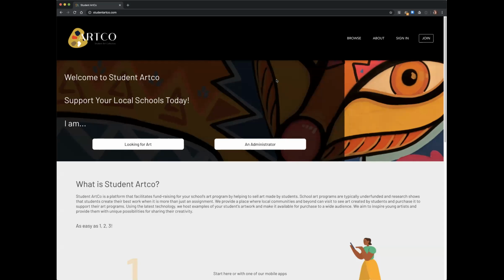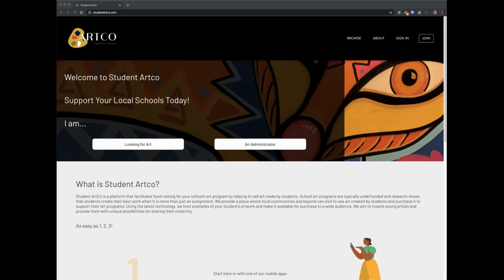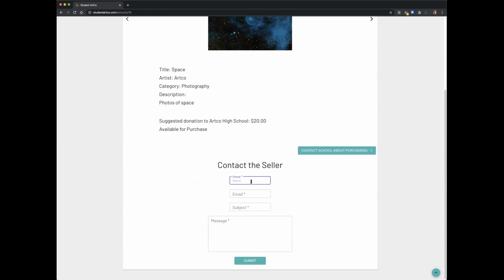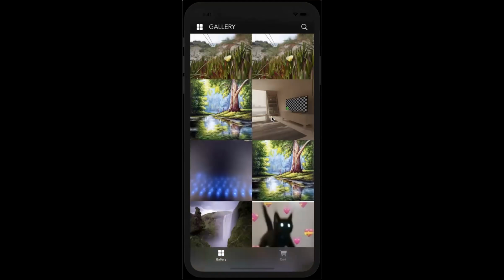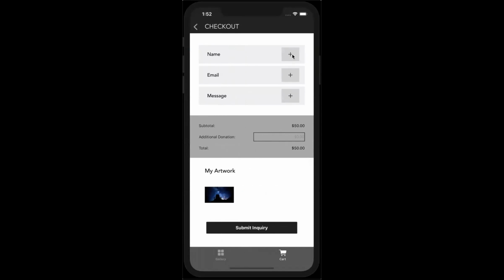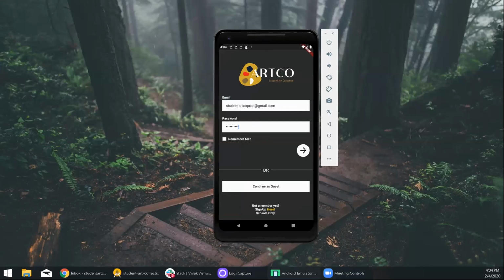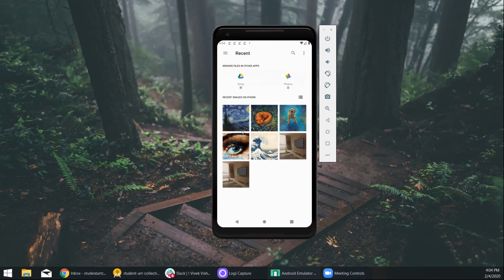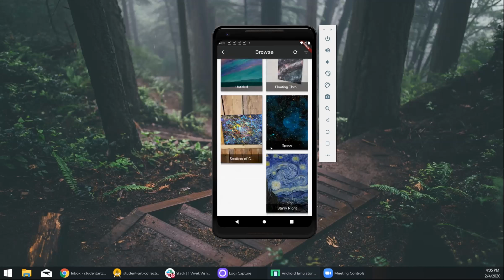Student ArtCo Presentation - Lambda School Labs 19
Student ArtCo is an application built by a group of 11 people comprised of UX, web, iOS, and Android developers.

Many schools are underfunded when it comes to their art programs. Many are removing art programs entirely. We also found that students often ended up storing or throwing away art rather than displaying it once they started making more and more pieces.

This helps solve this problem by allowing students to donate their art to support the art programs they love. The school then uses Student ArtCo to list these pieces of art and offer them to members of the community in exchange for a donation.

If you'd like to check out our repositories and things like that, you can find those here:

Our team included:

Ami Scott - Team Lead/Full Stack Web Developer
Mitchell Budge - iOS Developer
Alexandra Rhodes - iOS Developer
Imani Russ - UX Designer
Brandon Lively - Mobile Developer (Android Team)
Vivek Vishwanath - Software Developer (Android Team)
dAVE Inden - Full Stack Web Developer
Mackenzie Weber - Full Stack Web Developer
Jason Loomis - Full Stack Web Developer
Grissobel Payonk - Full Stack Web Developer
Ian Schwartz - Full Stack Web Developer